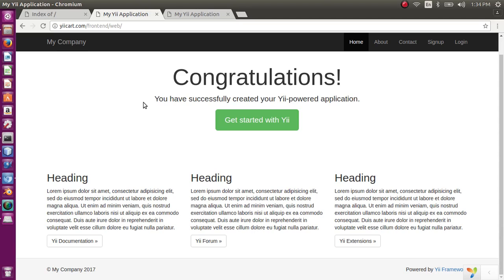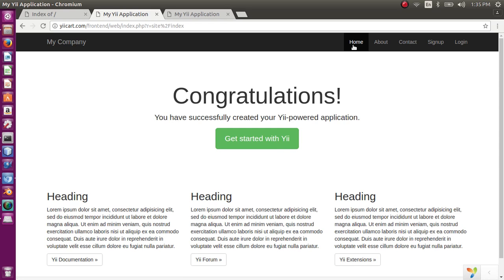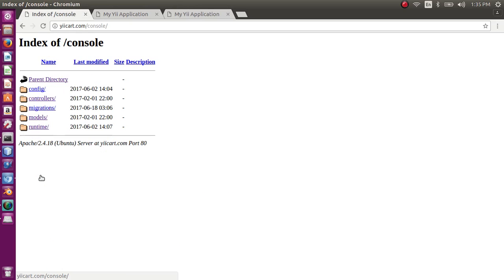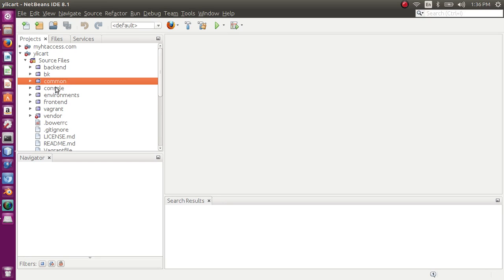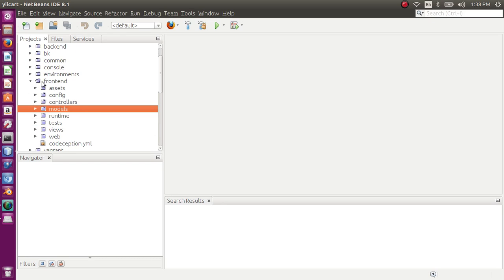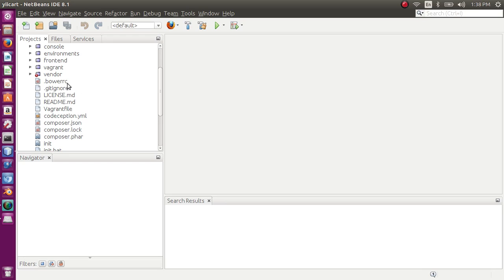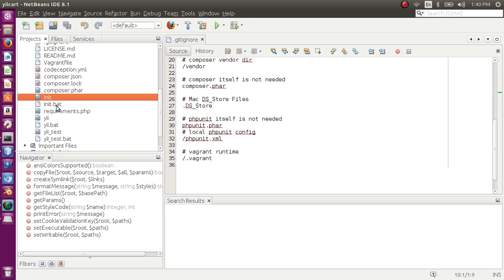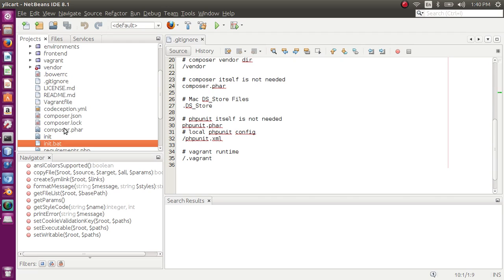Yii2 Lecture 2 - Advanced Template Explained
In this lesson directory structure of Yii2 advance template is explained,
the three templates present in advance template are explaind as well as the configuration files in root directory are explained.